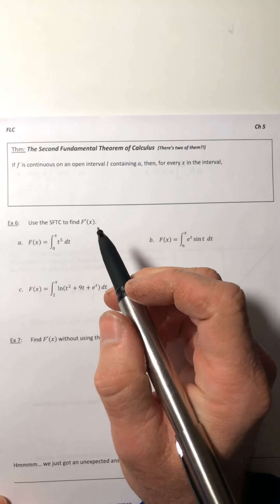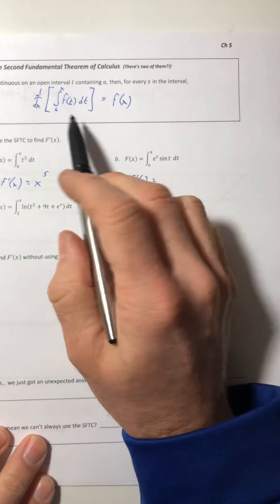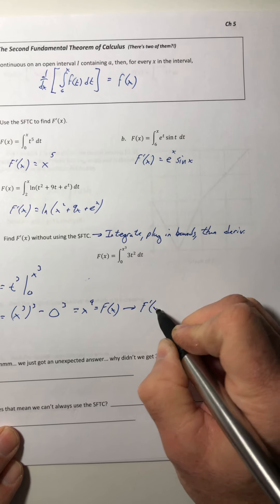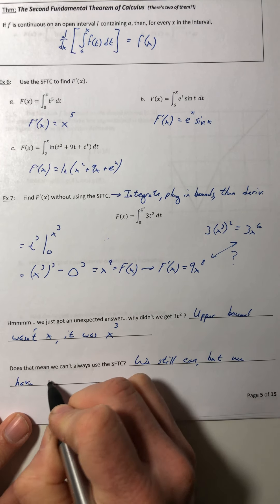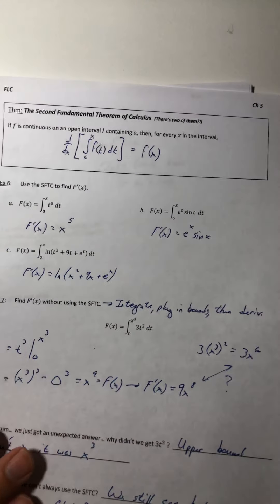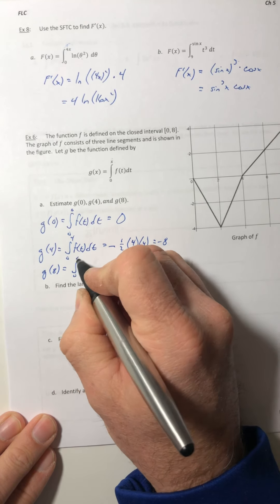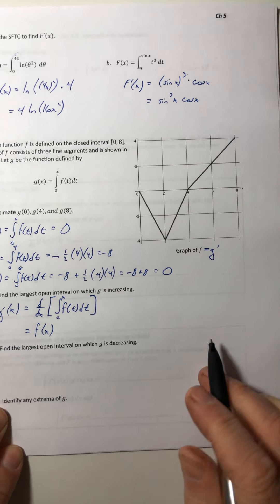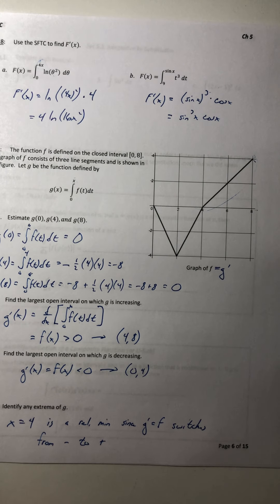Math 400 Section 5.4 E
The Second Fundamental Theorem of Calculus (SFTC)